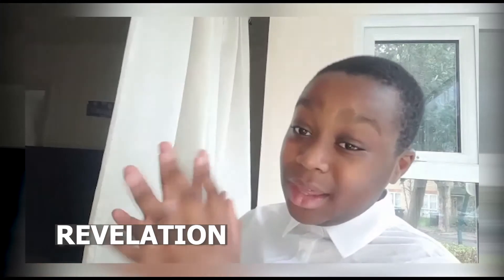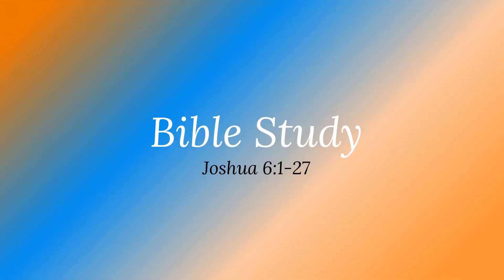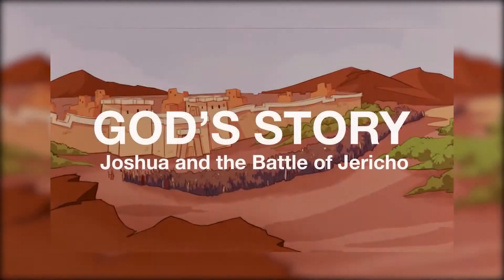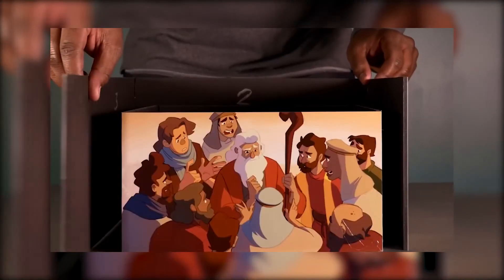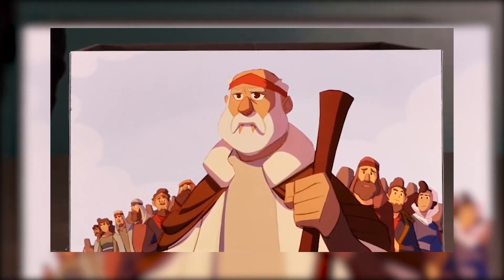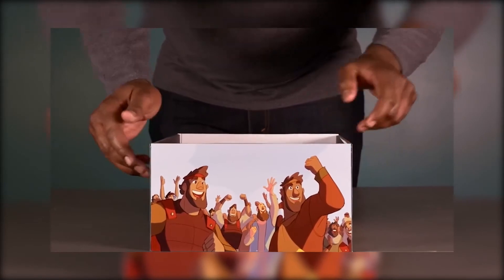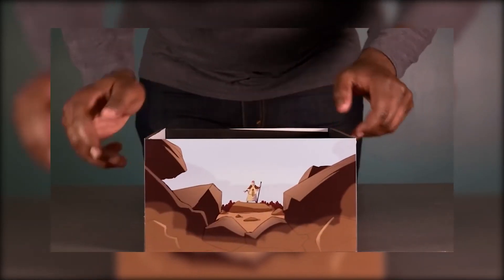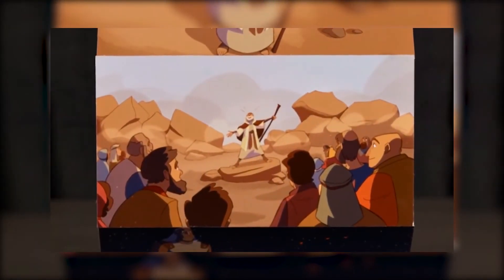DC Children's Ministry - The Battle Of Jericho - Sunday 18.10.20